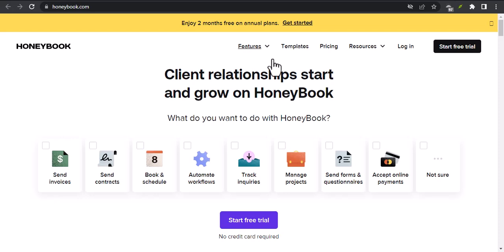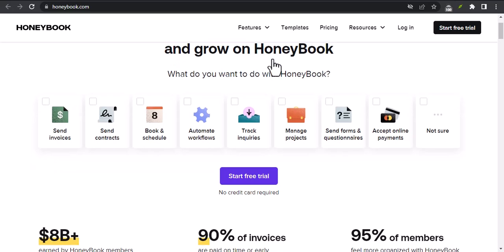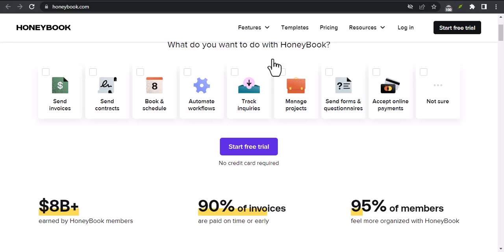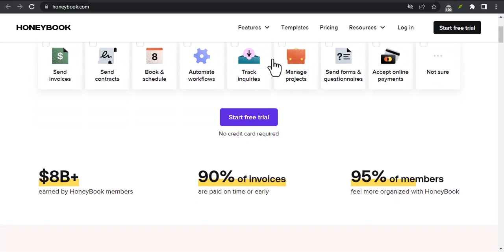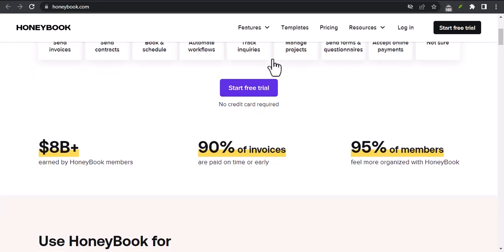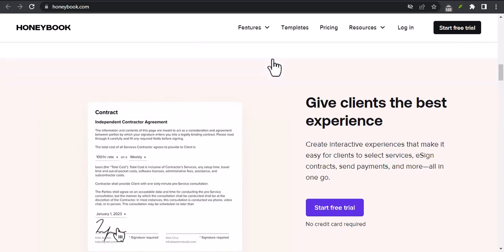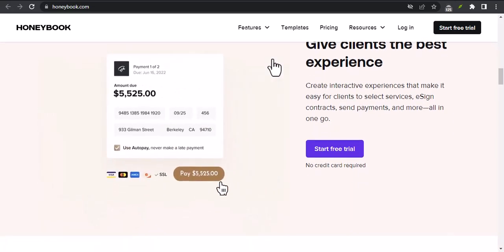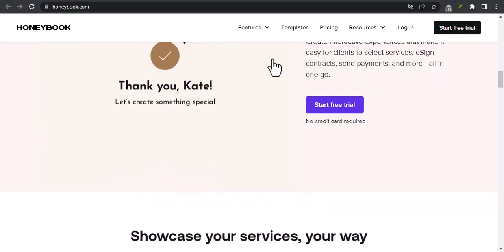Can you do automatic payments on HoneyBook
In this video, you will learn about Can you do automatic payments on HoneyBook

9 YouTube Channel Ideas to Help You Choose Your Own

✅IGNORE THIS
Related Search: